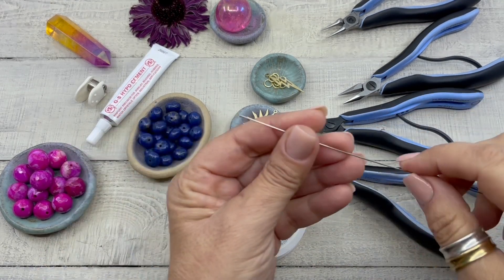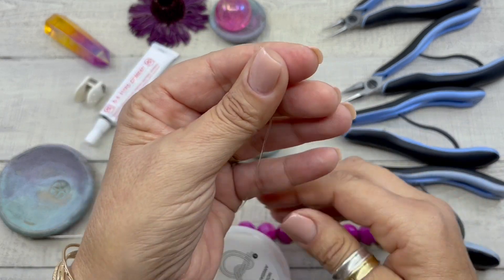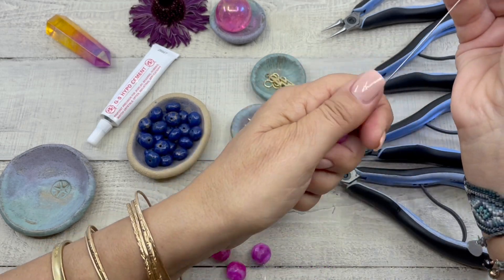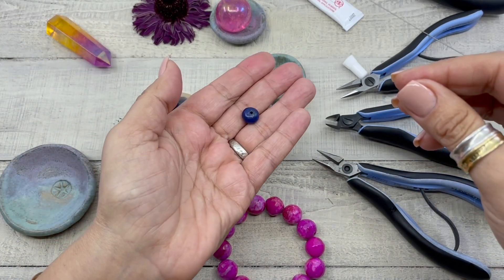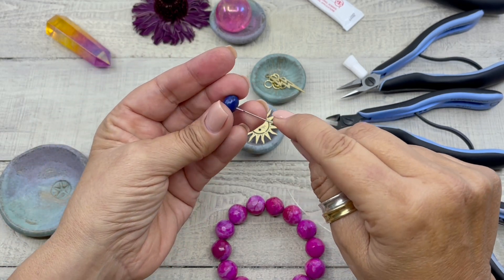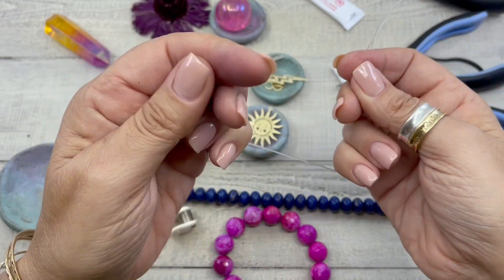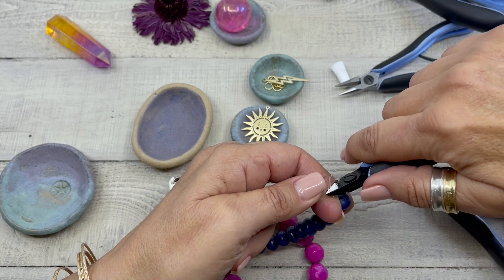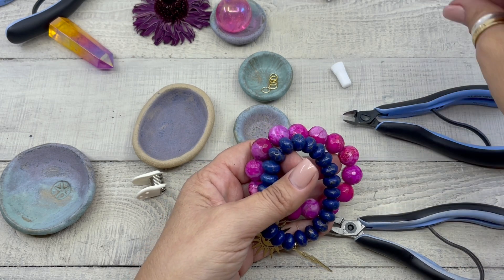DIY Bracelets - Jewelry Making – Make Jewelry – Beading – Stacking Bracelets – Stretch Bracelet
Learn how to create a stretch bracelet using a Beadalon® elastic cord needle with Denise Yezbak Moore. This project uses basic jewelry making techniques. A list of the supplies needed can be found below.

BEADS & JEWELRY MAKING SUPPLIES REQUIRED FOR 2 EARRINGS

Bracelet
14    14mm beads of choice
01    Charm of choice
01    8mm jump ring

1 - Lindstrom RX7590 - RX Series Ergonomic Pliers - Round Nose - Fine Jaw - 4.72" L
2 - Lindstrom Rx Ergonomic Short Chain Nose Pliers, Smooth
1 - Lindstrom RX 8141 Flush, Ergonomic Small Head Side Cutter - RX 8141
1 – G-S Hypo Cement glue